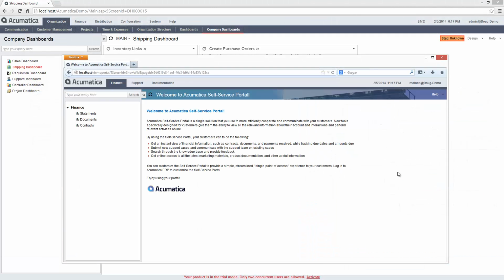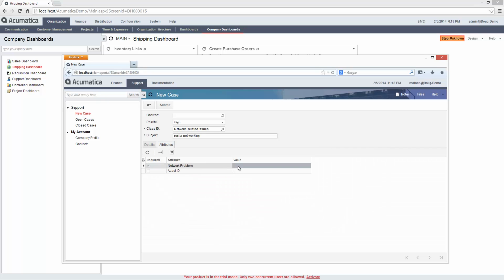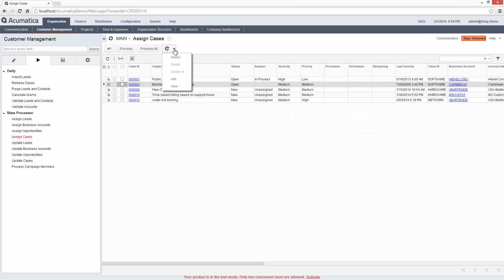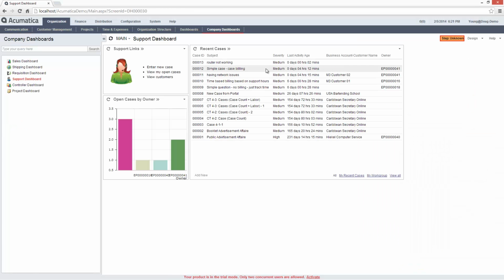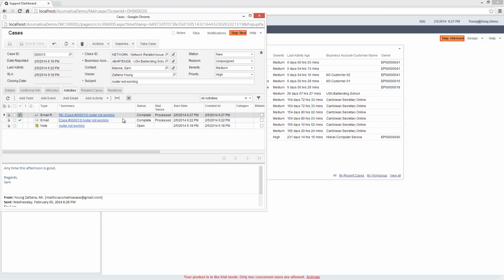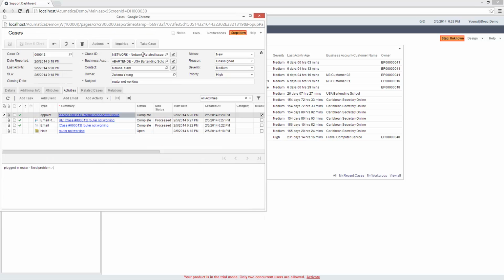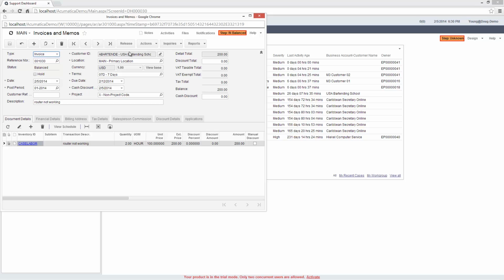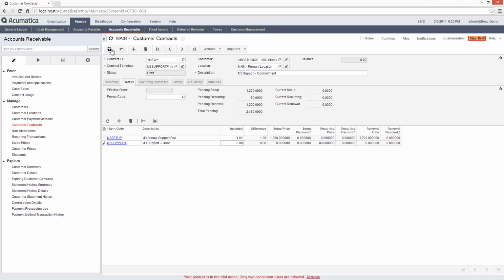Support and Case Management Automation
Demonstration of adding support cases through a customer web portal. The case is worked, closed, and billed. In addition, the video provides an overview of how cases are completely integrated with Cloud ERP software components.